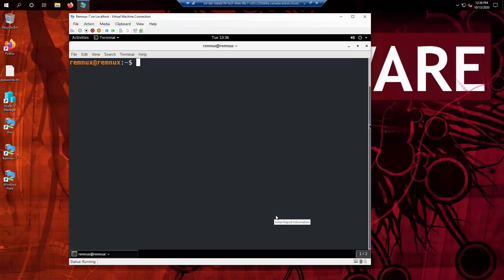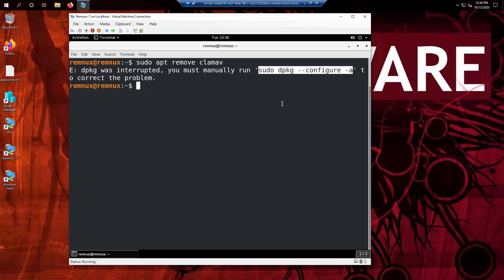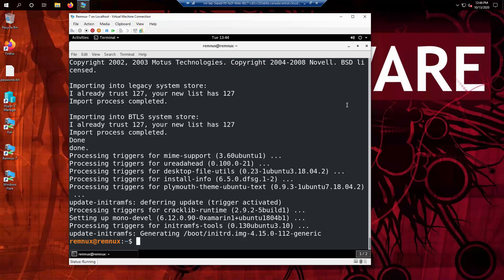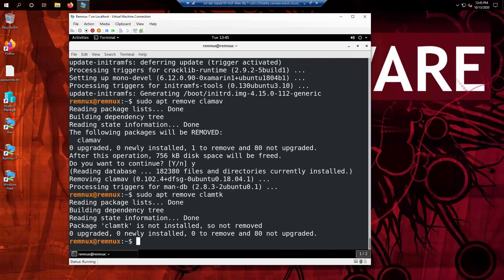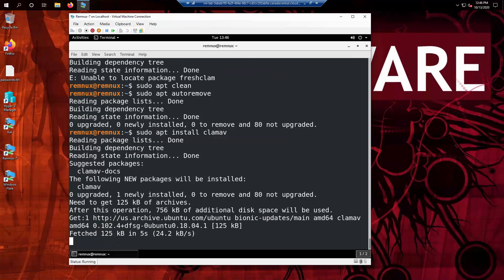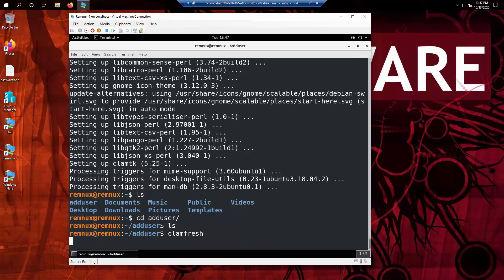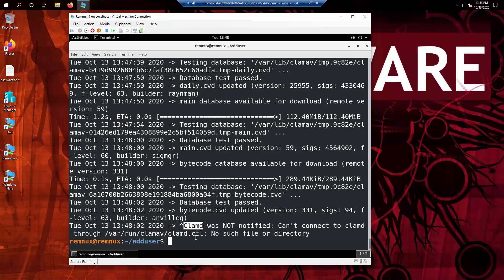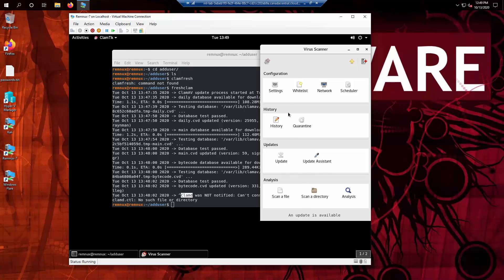Updating ClamAV in remnux 7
A quick video to explain how to fix the errors in the package management tool in Ubuntu/Remnux and our install in Azure labs.  ClamAV doesn't run well, so this video walks you through the process of fixing and then updating ClamAV